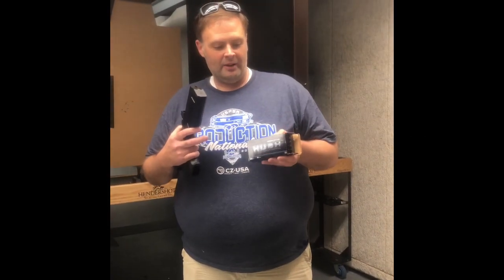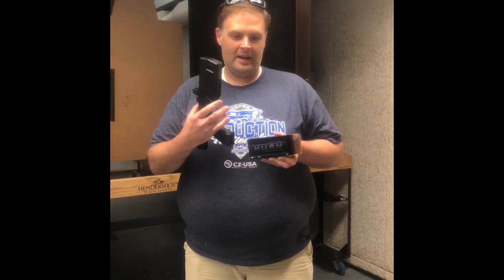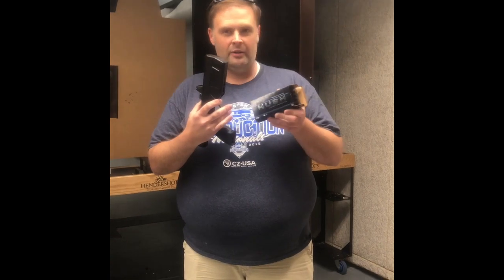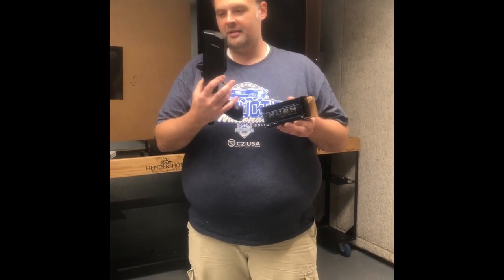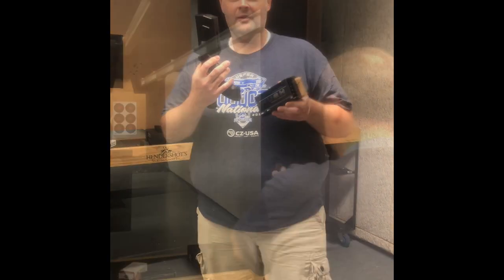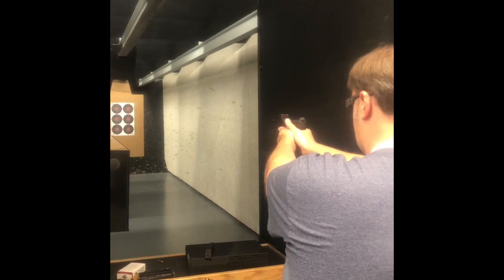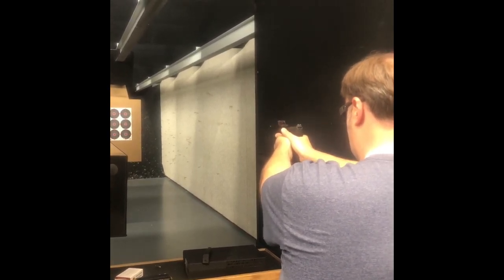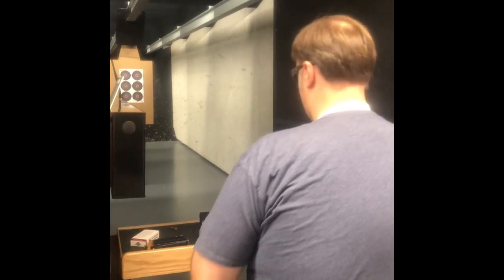Maxim 9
First rounds out of our Maxim 9